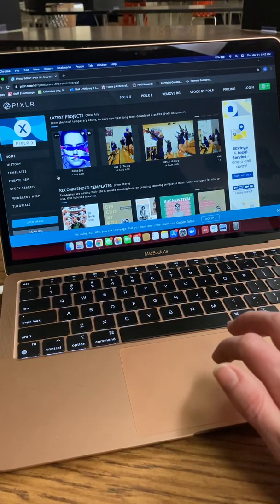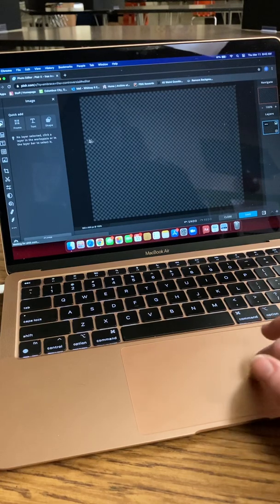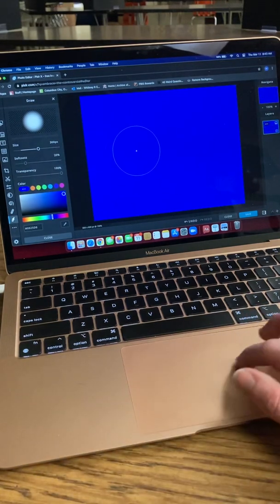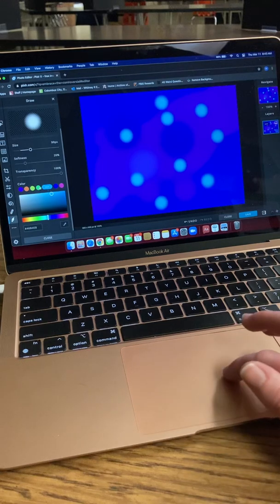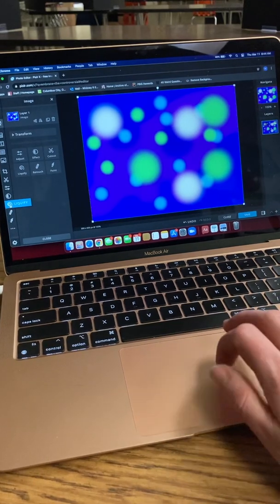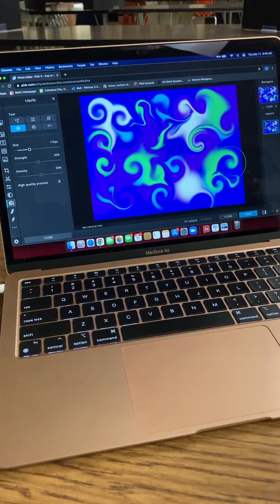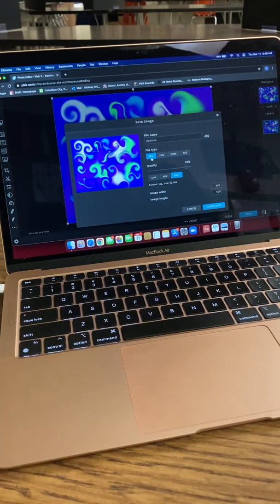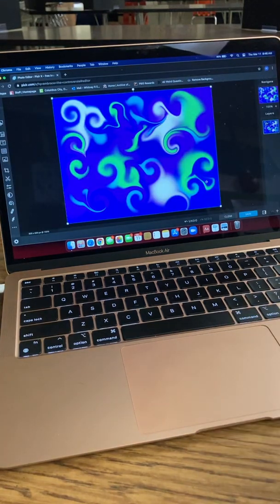Marble Background using Pixlr X